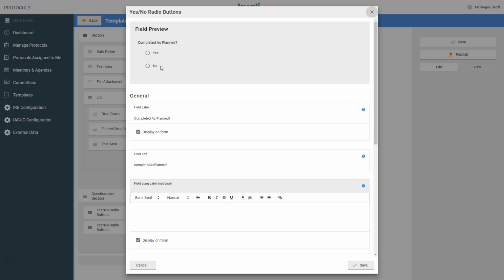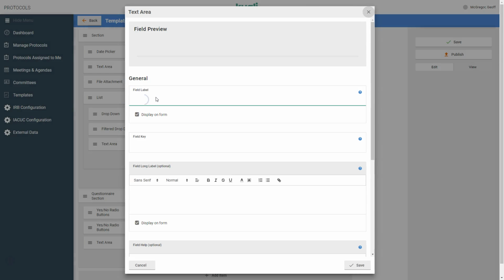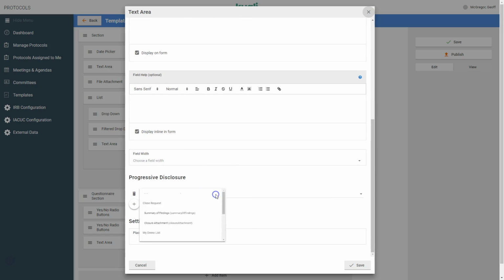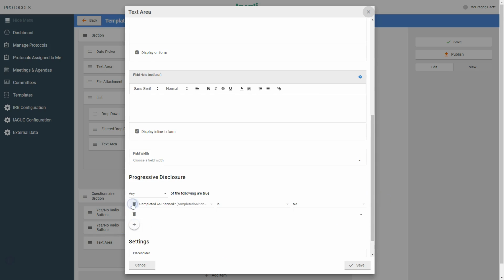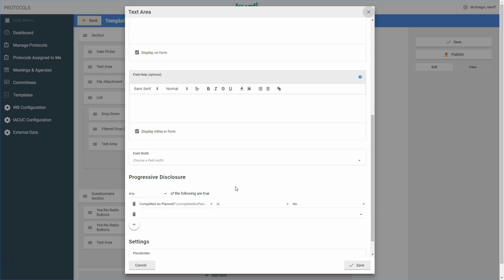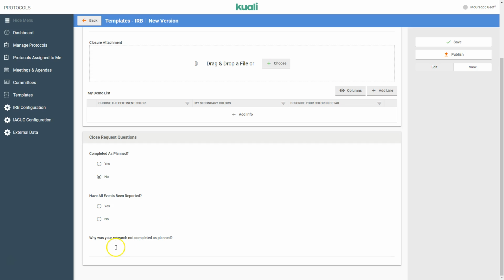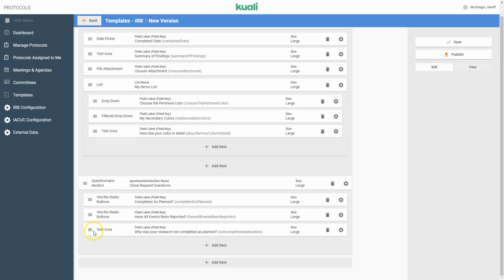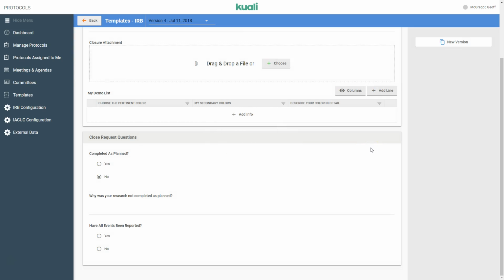Kuali FormDesigner Progressive Disclosure Demo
This is a brief demo of how to setup Progressive Disclosure in the Kuali Form Designer.